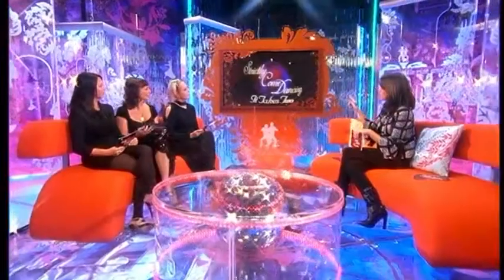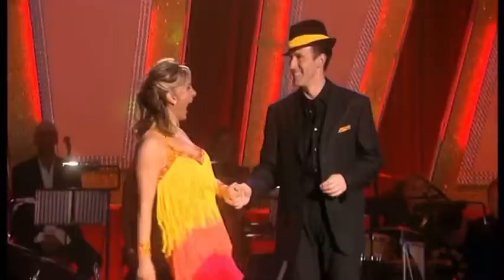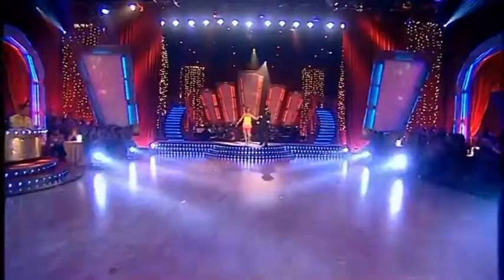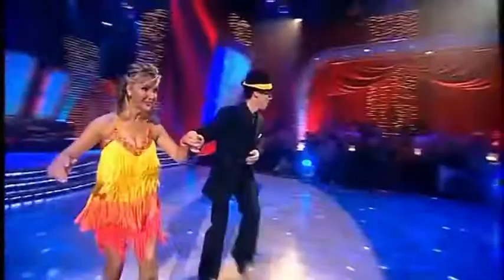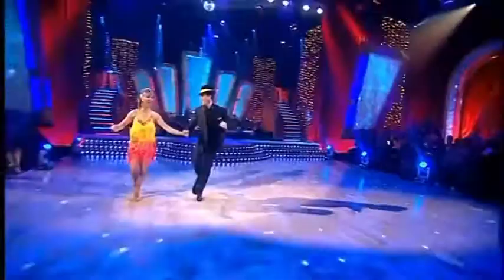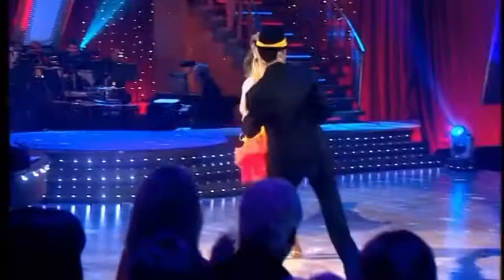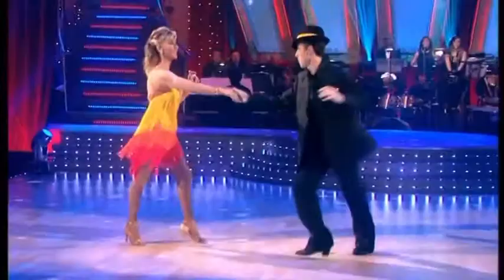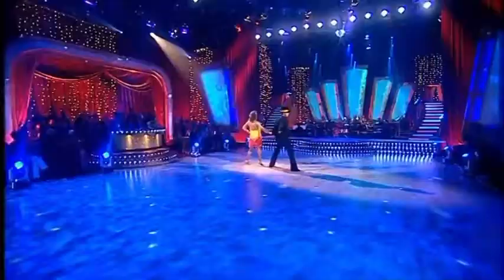Lesley Garrett & Anton Du Beke - Jive clip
Copyright BBC
BBC, Strictly come dancing